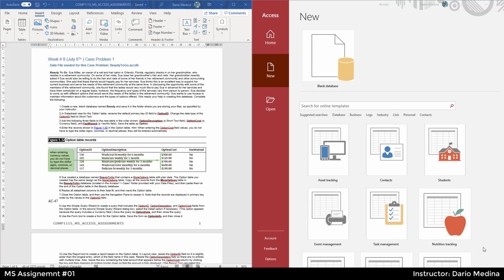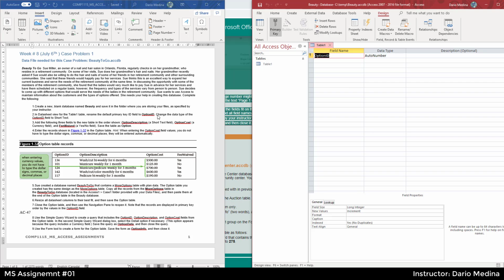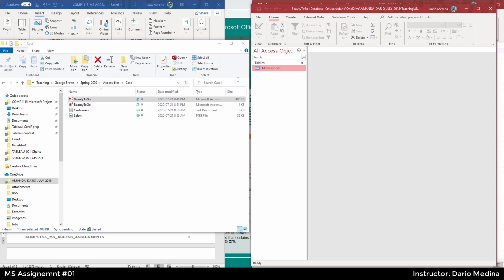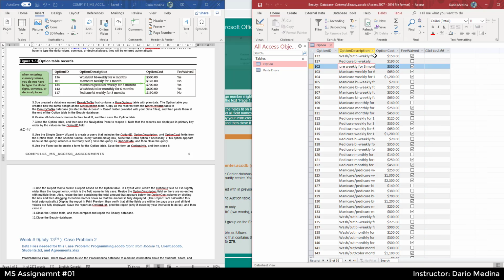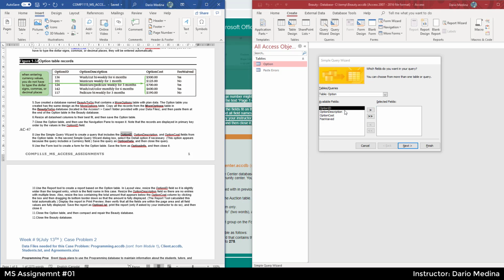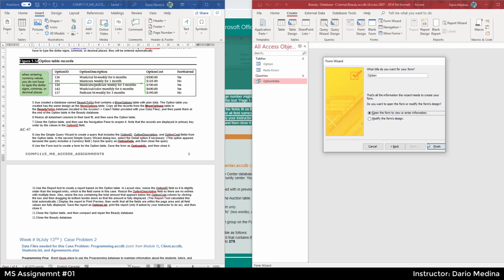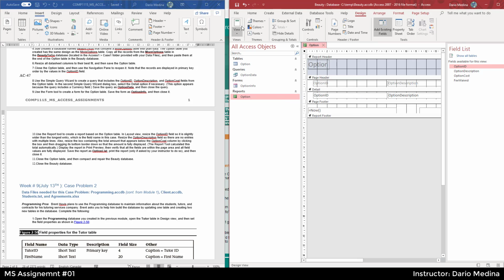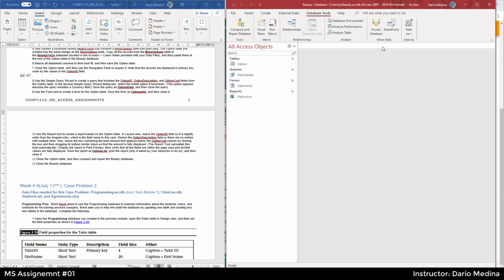MS ACCESS Assignment 01